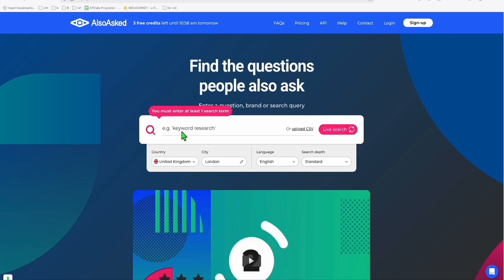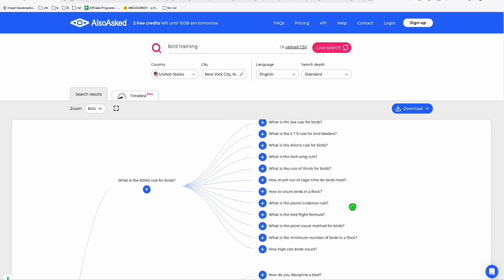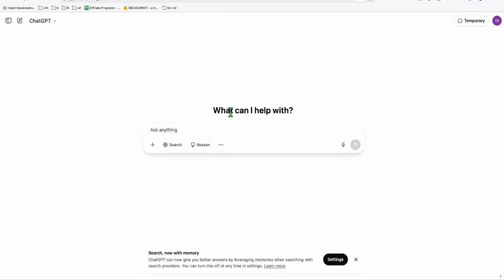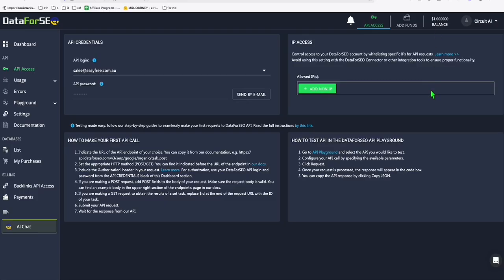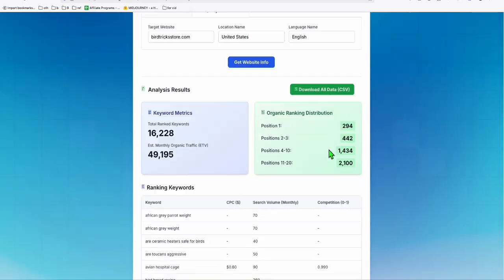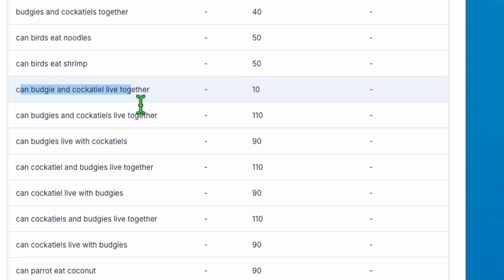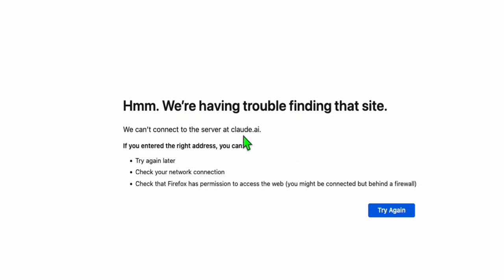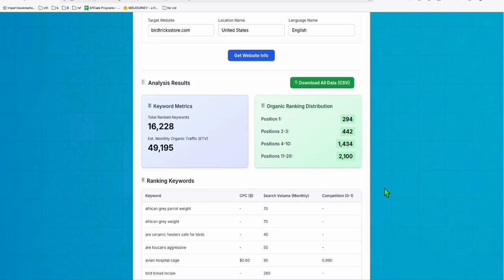2 Free Keyword Tools to Get You 200 Traffic Per Day